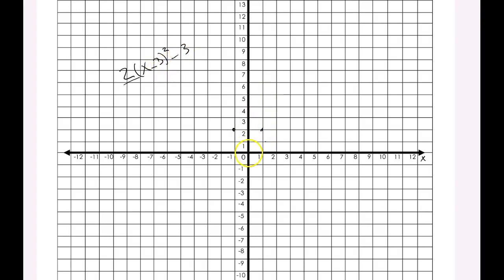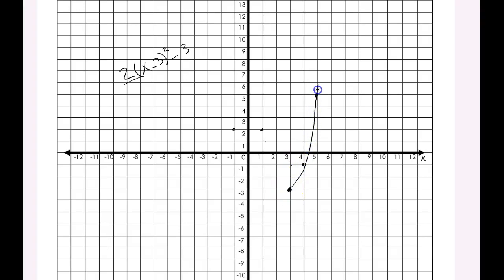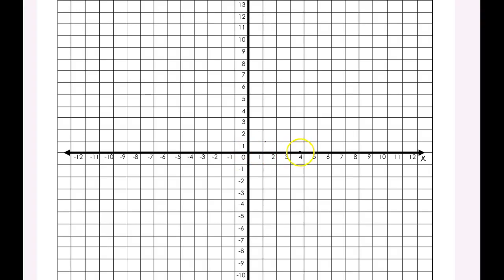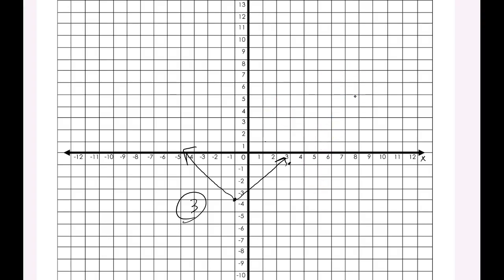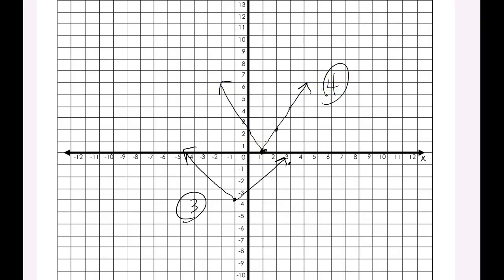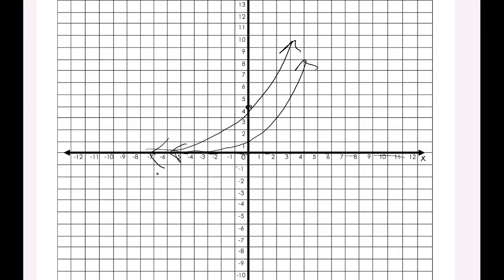precal solutions week two